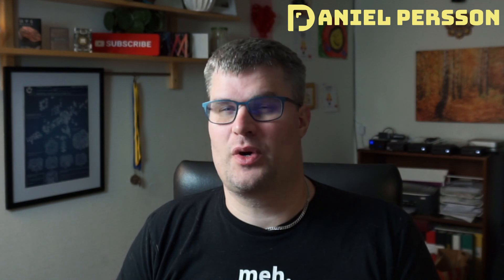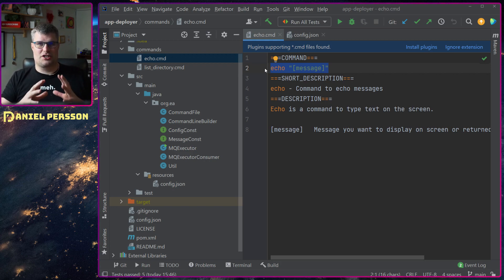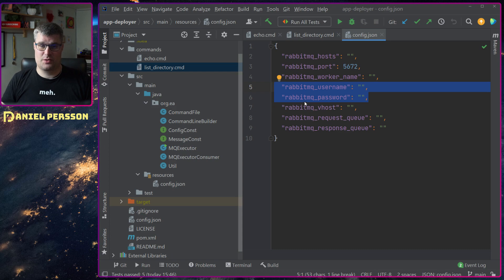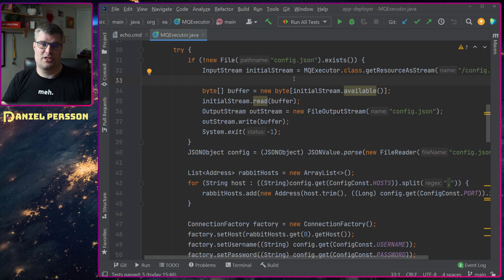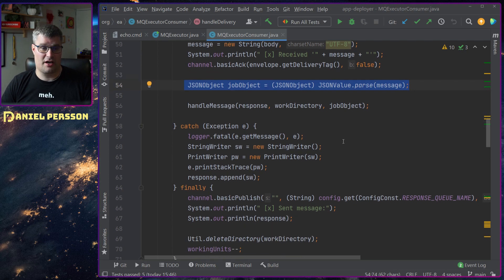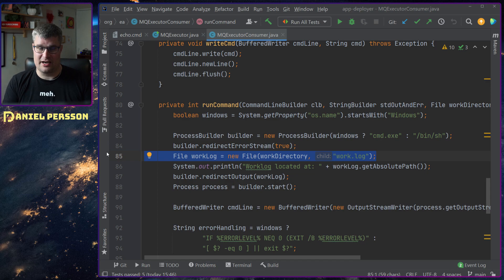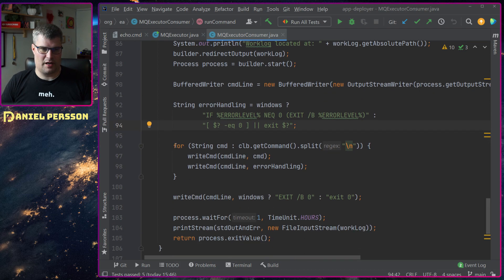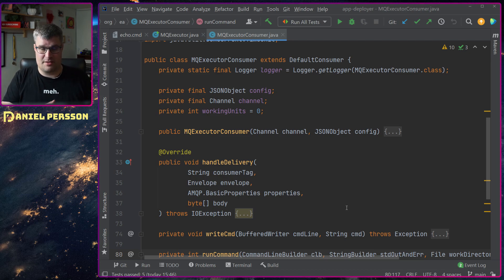I wrote a RabbitMQ executor service in Java.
I show off an open-source project I started writing a RabbitMQ executor in Java. This little tool is something you can deploy on a machine in order to execute workloads from a RabbitMQ queue. The executor will run the commands defined by a file and return the result to another queue.